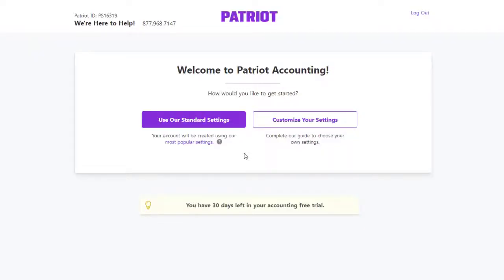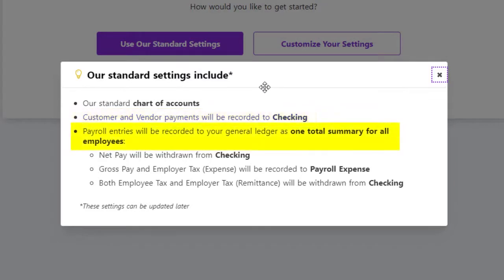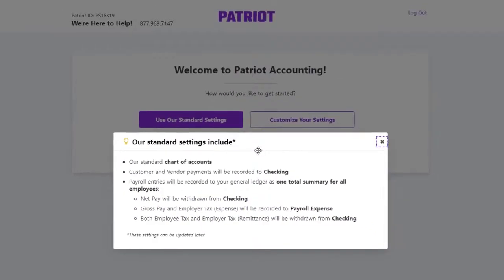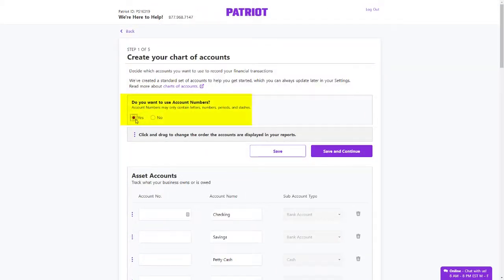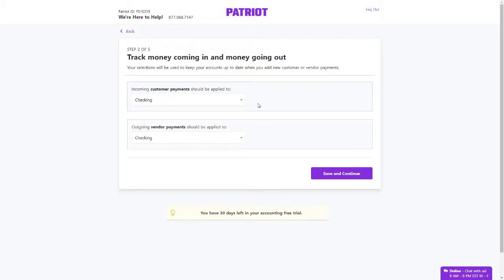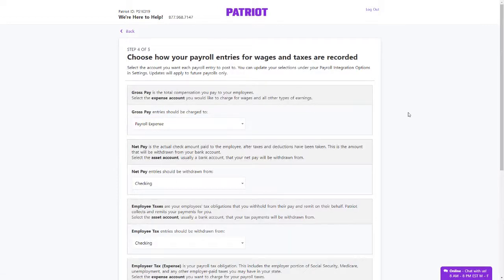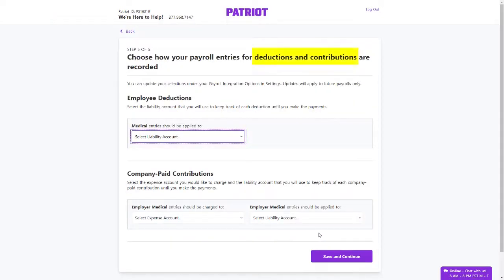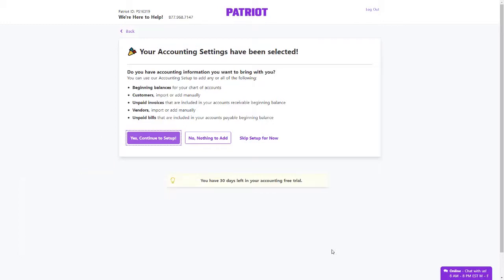How to Get Started With One-click Settings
You can quickly get started with Patriot's accounting software using one-click settings. In doing so, your accounting settings will be automatically set to the most common settings, such as a standard chart of accounts. You can also customize your settings instead of using the standard settings, or you can customize at a later time.